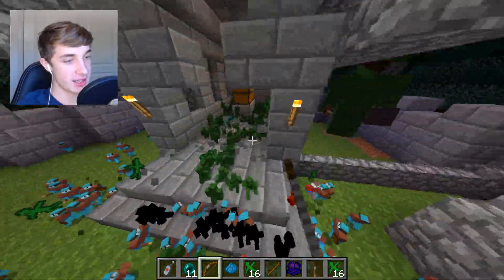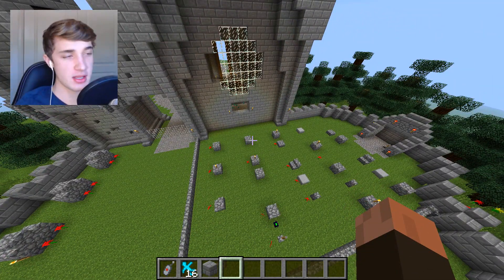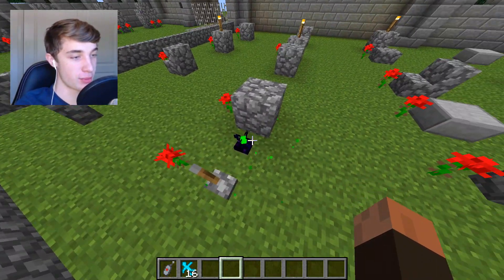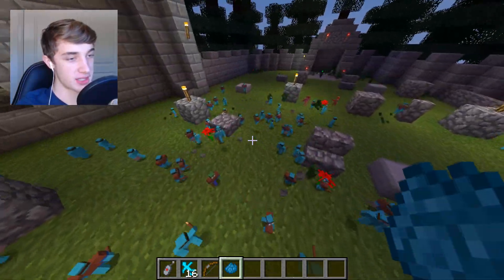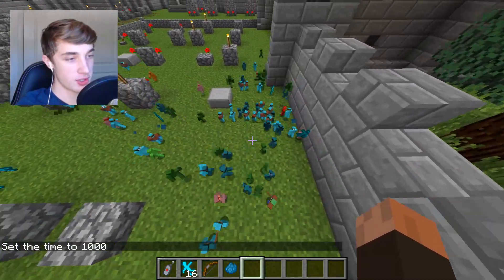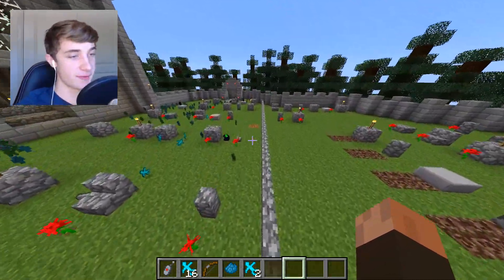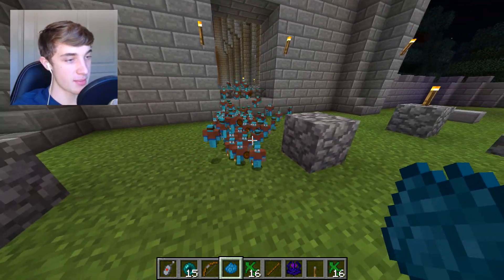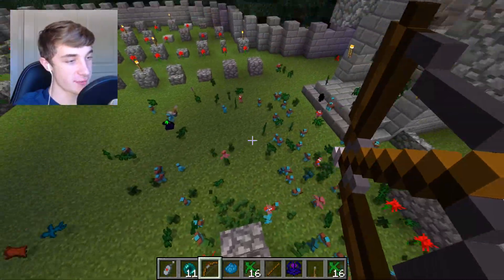Minecraft ZOMBIE APOCALYPSE CLAY SOLDIERS! • Humans VS Zombies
A Minecraft Clay Soldiers Mod Battle with a Zombie Apocalypse using Clay Soldiers!

This is part 2 to my first zombie invasion video Check it out if you haven't already!